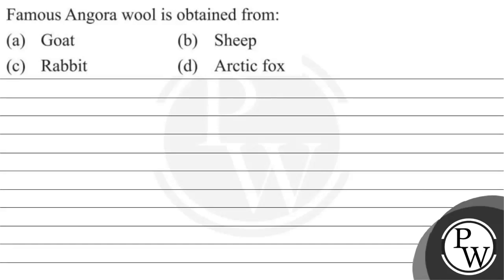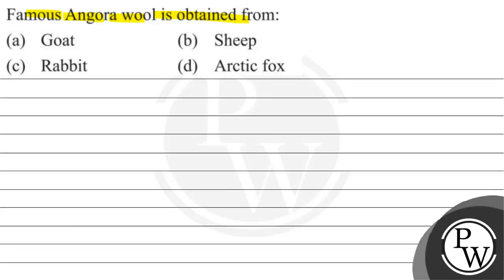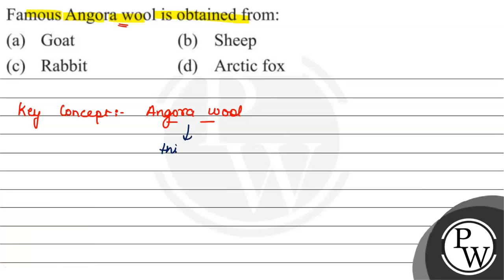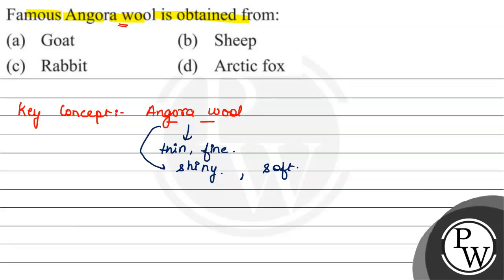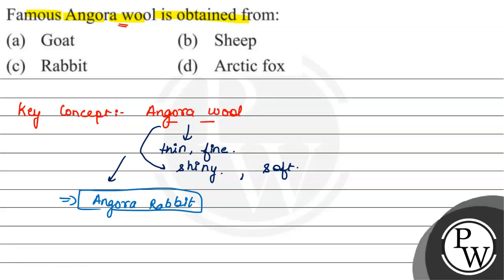Famous Angora wool is obtained from: (a) Goat (b) Sheep (c) Rabbit ...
Famous Angora wool is obtained from:
(a) Goat
(b) Sheep
(d) Arctic fox
W